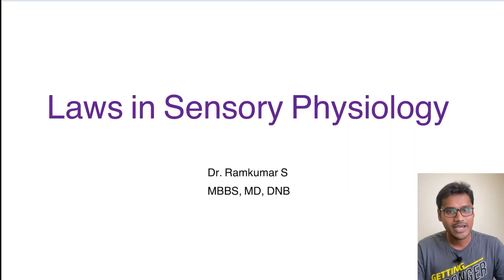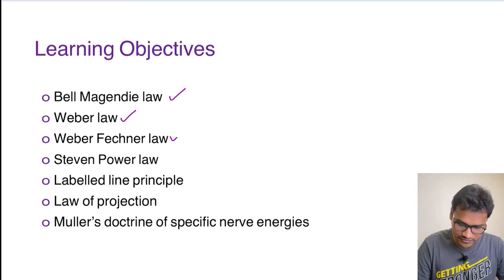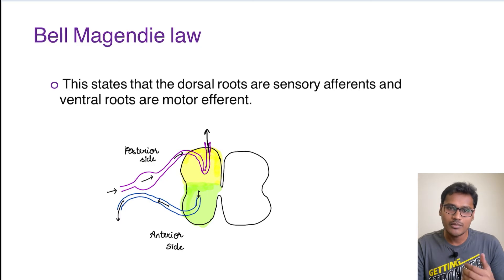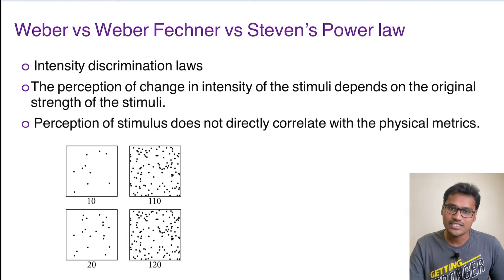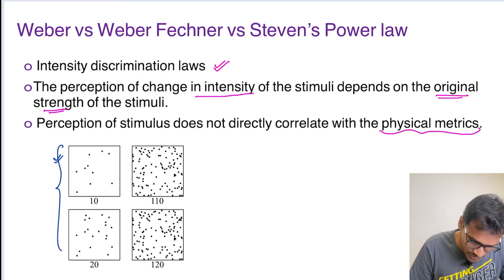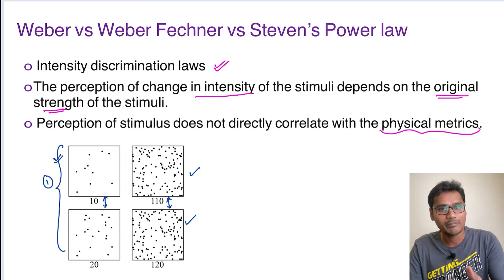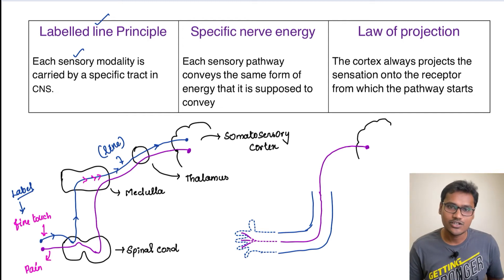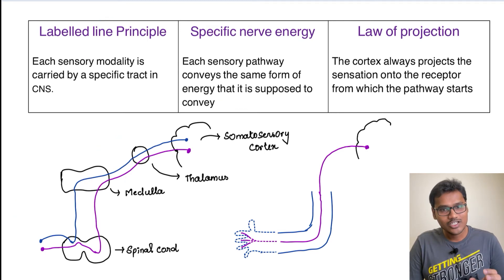Laws in Sensory Physiology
In this video, the discussion is on Laws in Sensory Physiology. The laws which are explained in detail -
Bell Magendie law, Weber law, Weber Fechner law, Steven's power law, Labelled line principle, Muller's doctrine of specific nerve energy, and Law of projection.

The concept of Phantom limb pain is also explained.

Chapters:

0:00 Introduction to laws in sensory physiology
1:05 Bell Magendie law
2:05 Weber, Weber Fechner, and Steven's Power law
12:00 Labelled line principle, specific nerve energy, and law of projection

lawsinsensoryphysiology Suggested book links